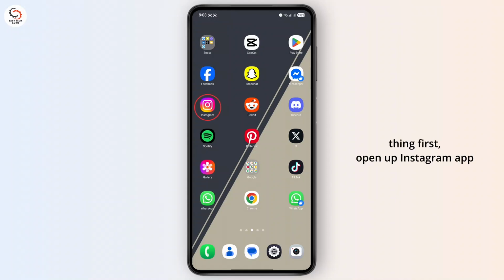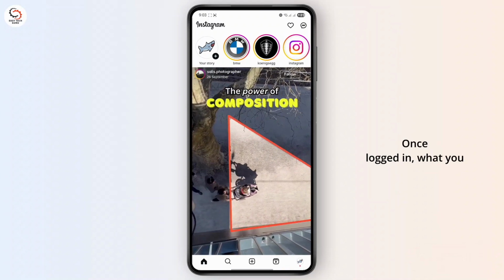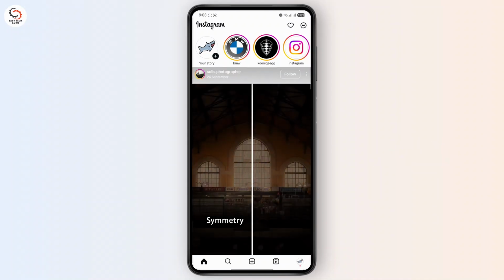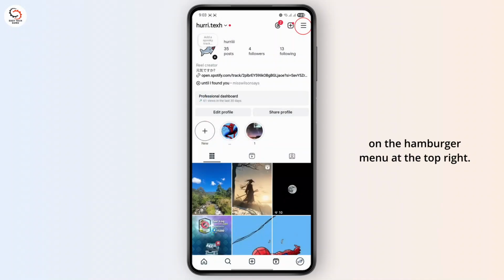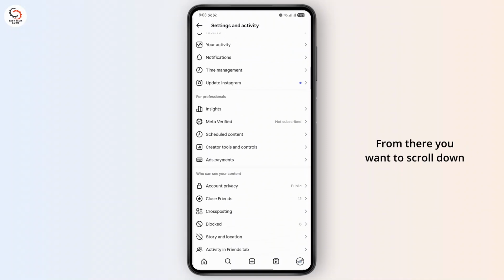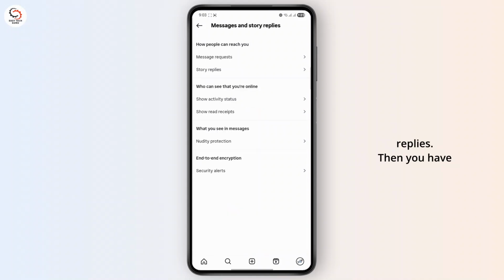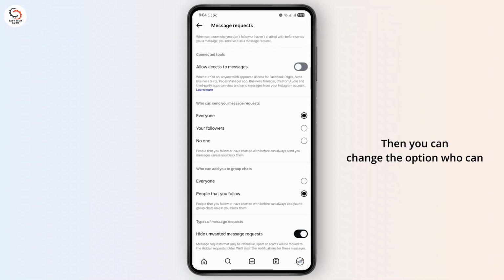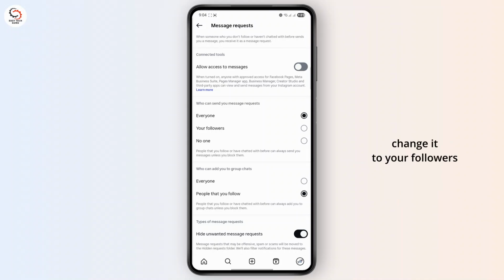How to Stop Being Added To Groups On Instagram?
Tired of being added to random group chats on Instagram? This video will guide you through the steps to stop people from adding you to groups on Instagram easily. Whether you're asking, "How do I stop being added to Instagram groups?" or want to manage who can add you, this tutorial has you covered. Learn how to adjust your message settings and take control of your Instagram inbox. Watch now to see how you can stop being added to groups on Instagram today!

Timestamps:
00:00 How to Stop Being Added To Groups On Instagram
00:06 How Do I Stop People From Adding Me To Instagram Groups?